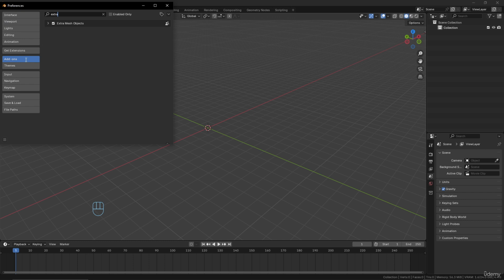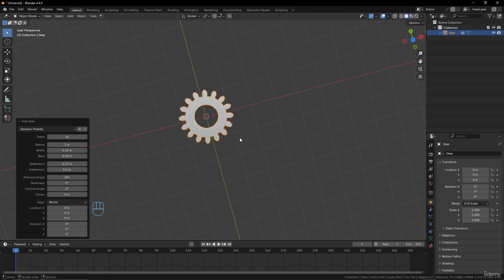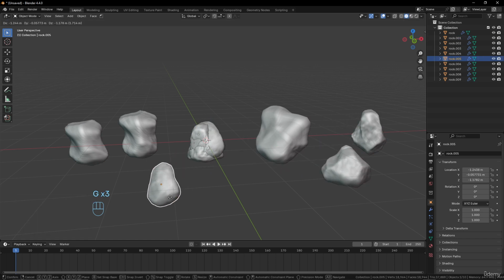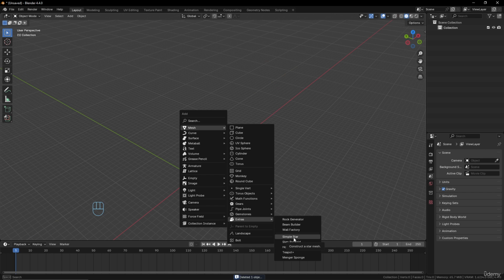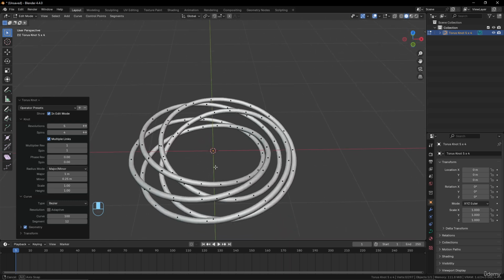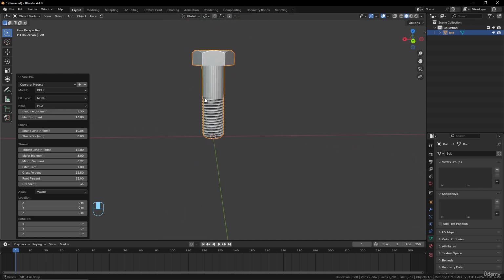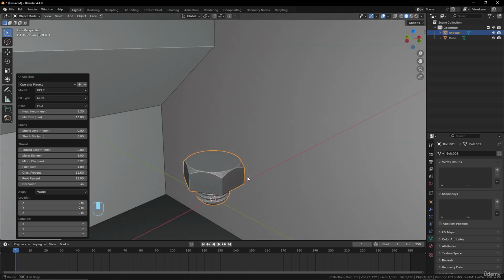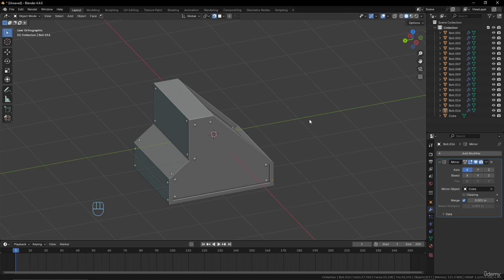Blender Addons Tutorial | Additional Objects & Bolt Factory for Beginners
Blender has great built-in addons like Add Mesh: Extra Objects and Bolt Factory that give you access to more modeling tools. In this beginner-friendly tutorial, we’ll explore how to use them step by step.

👉 In this video, you’ll learn:

How to enable Add Mesh: Extra Objects in Blender
Adding gears, diamonds, pipes, and more with one click
Using Bolt Factory to create bolts, nuts, and screws
Customizing dimensions and details of generated objects
Tips for speeding up modeling with these addons

📌 By the end of this tutorial, you’ll know how to use Additional Objects and Bolt Factory to improve your Blender workflow.